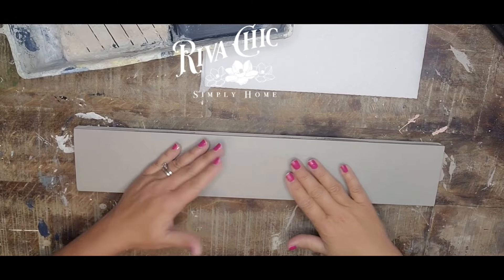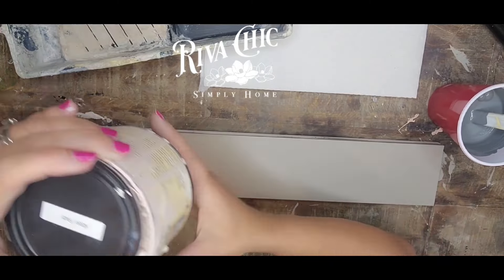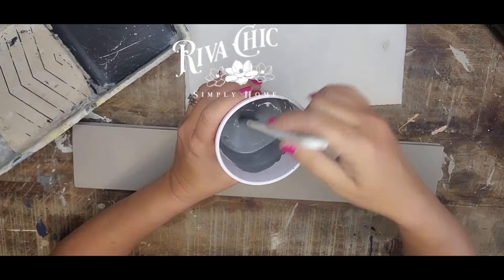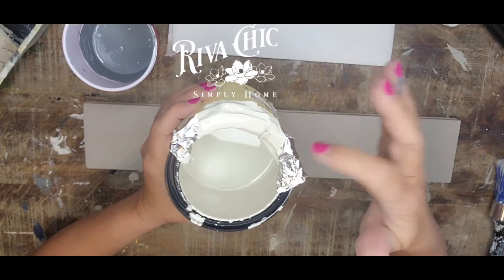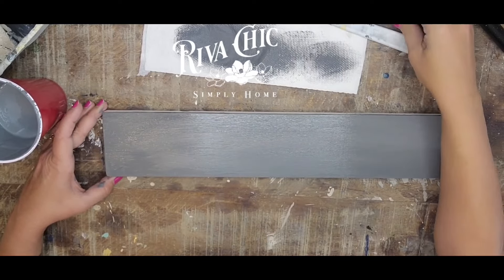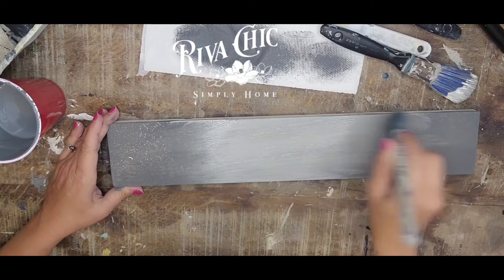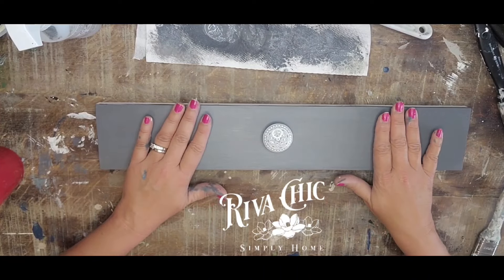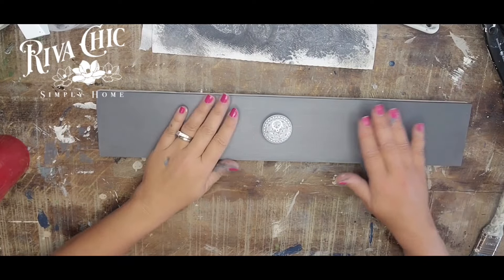The Art of Blending Colors on Furniture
In this video, you'll learn how to seamlessly blend hues, create stunning gradients, and achieve that coveted blended look. Whether you're upcycling a thrift store find or giving a beloved piece a fresh update, our tips and techniques will help you revitalize your space with style and flair.